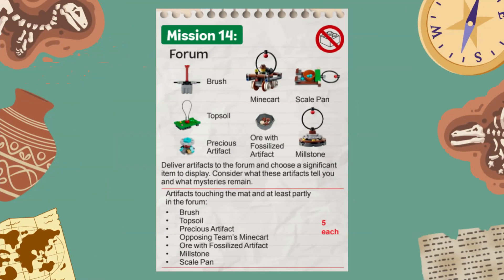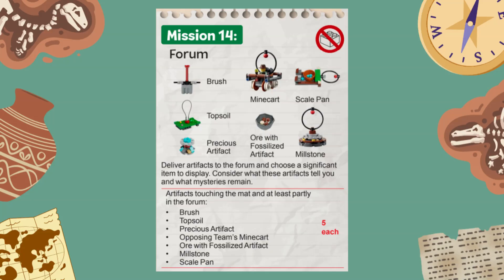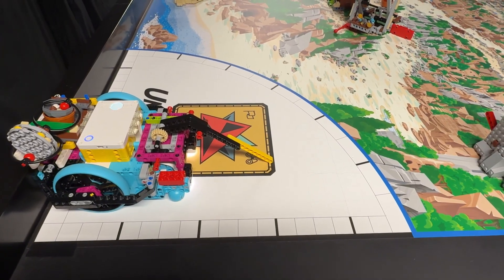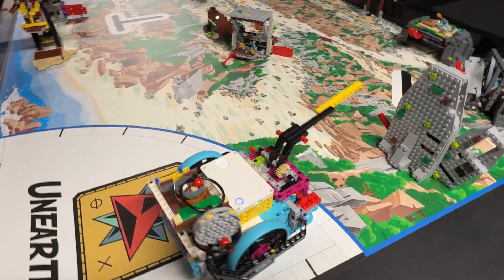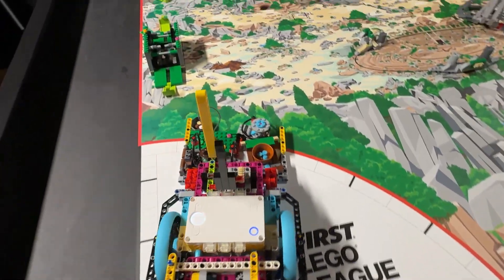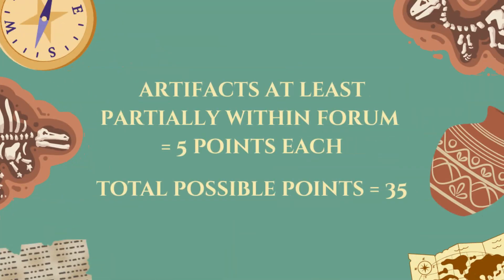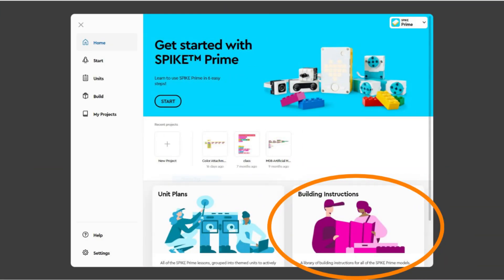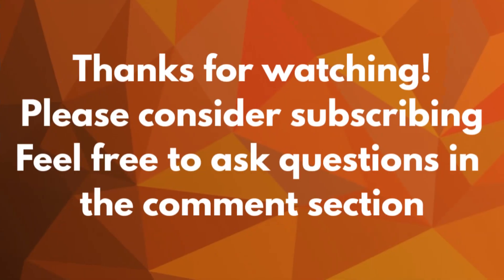2025-2026 FLL UNEARTHED Mission 14 Forum Solution with Spike Prime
This video shows the completion of the Forum mission (Mission 14) from this years 2025/26 FLL UNEARTHED robot game using the Spike Prime Advanced Driving Base. Do not watch if you do not want to see this mission being done. Hope you enjoy!

Intro: 0:00
Background: 0:06
Spike Prime Attachments: 0:39
Spike Prime Solution: 1:01
Scoring Analysis: 1:50
Building Instructions: 1:58
Outro: 2:21